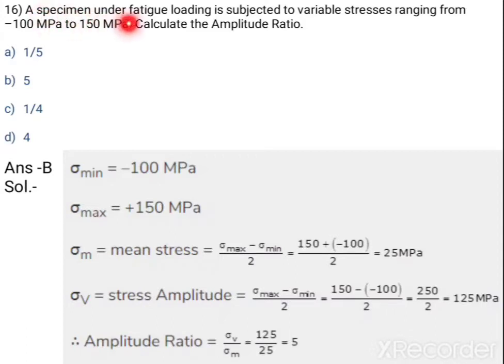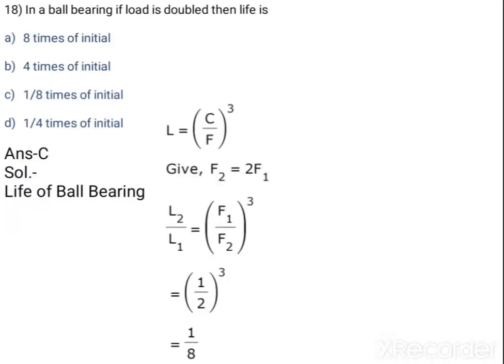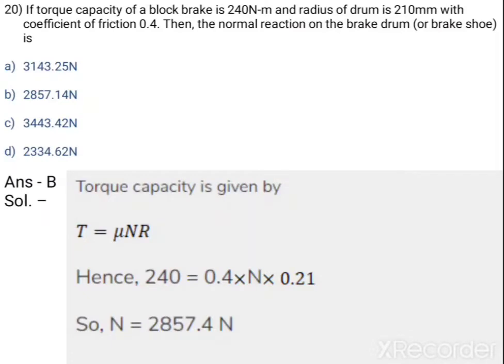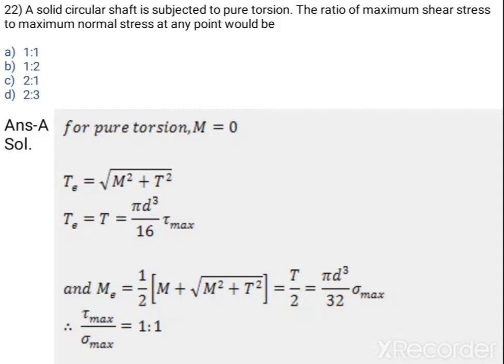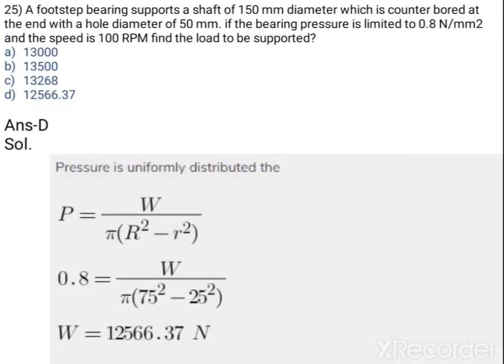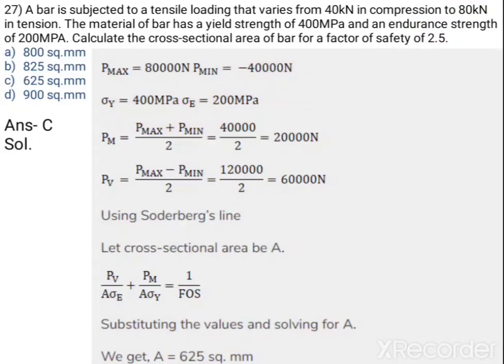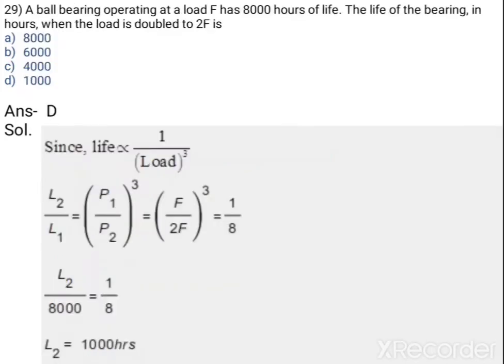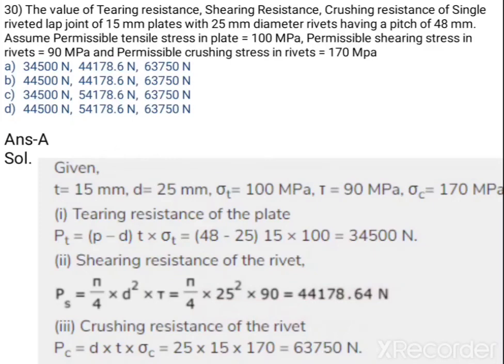Solutions Test 18 Machine Design Q16 to Q30